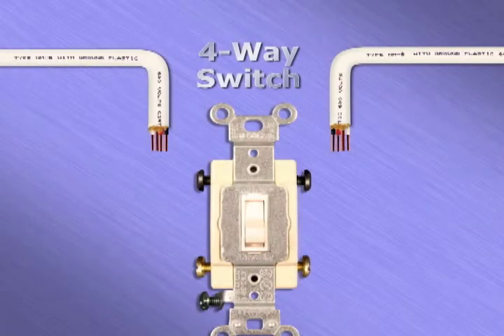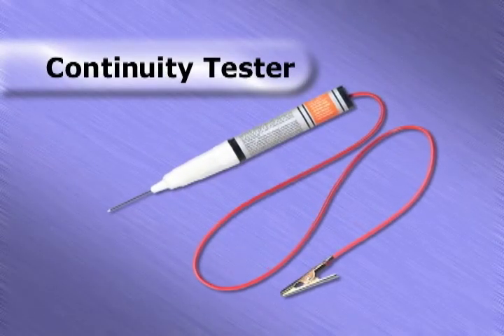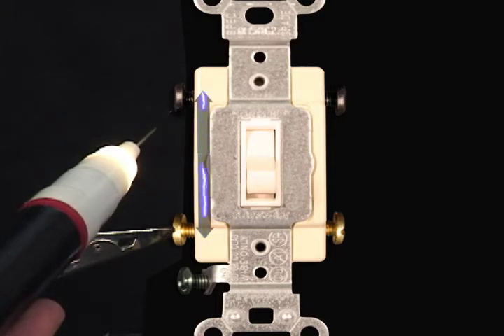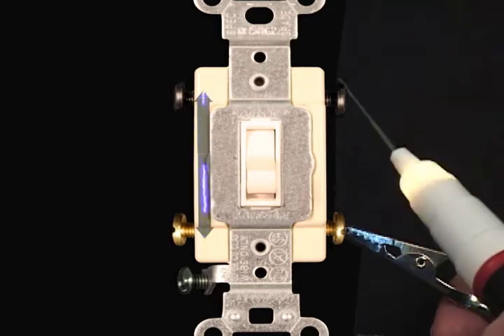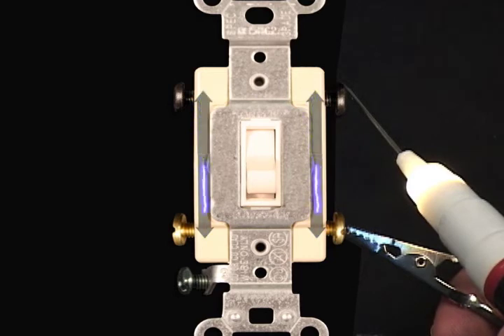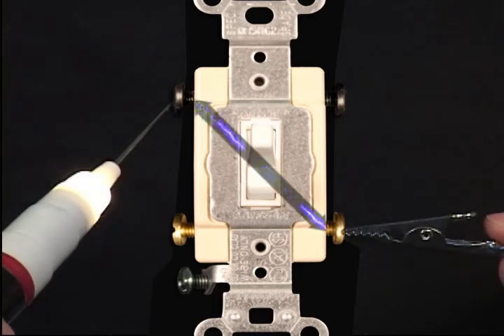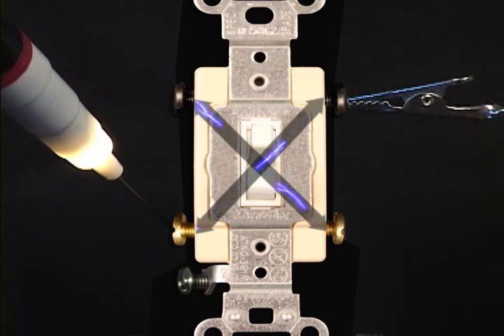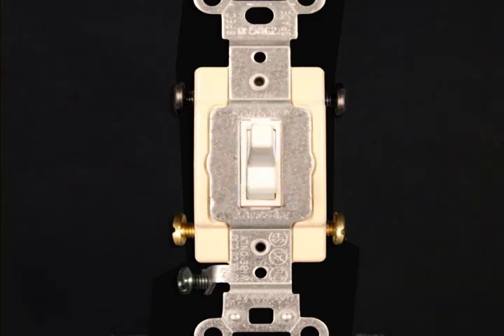4-Way Switch 2 Animation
4-Way Switch Wiring Scenario 2 animation. A 4-way switch is analyzed and it's function is described in detail. This is a short clip from the instructional program, The Basics of Household Wiring. Enroll in my full course, Learn The Basics of household Wiring